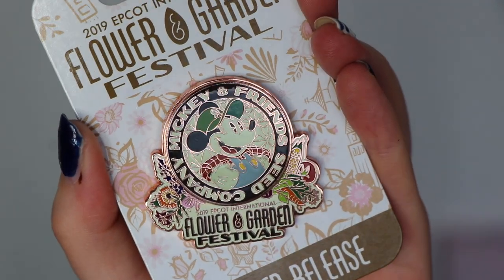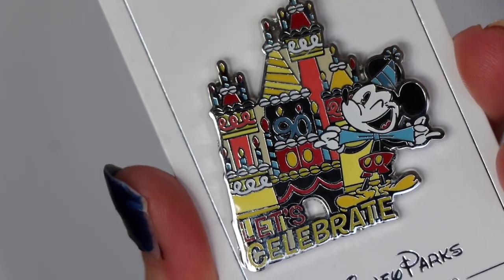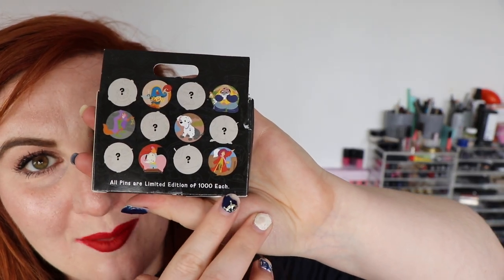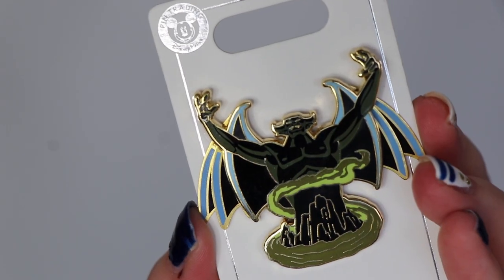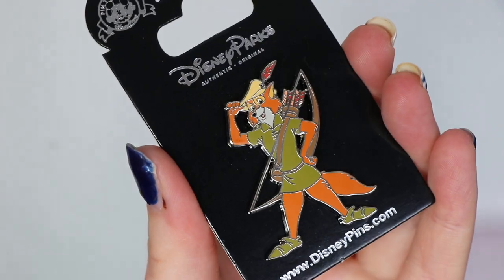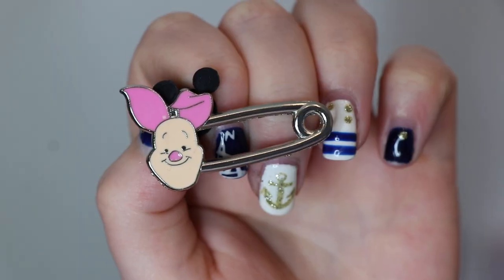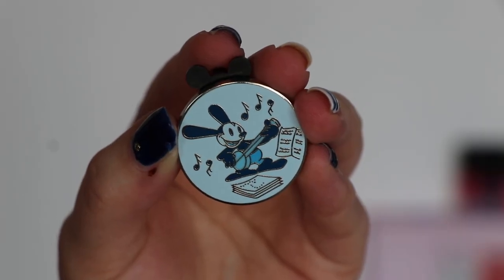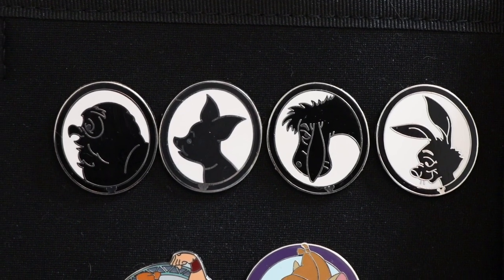2019 Walt Disney World Pin Haul | Rose Keats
The pins I bought and traded for during my March 2019 trip to Walt Disney World, Florida.

Requested Videos